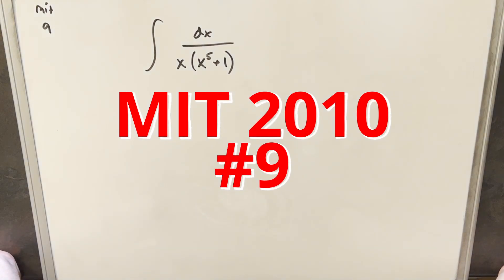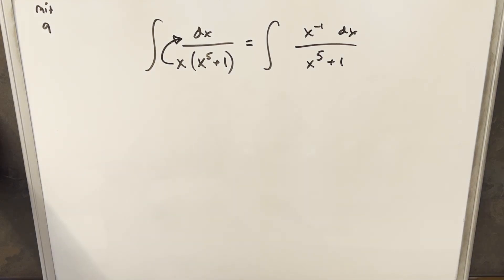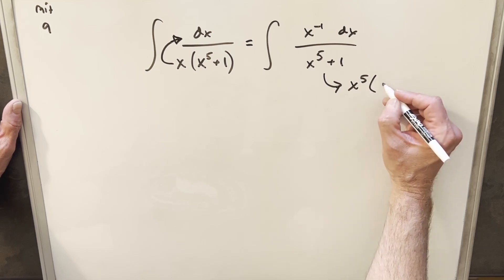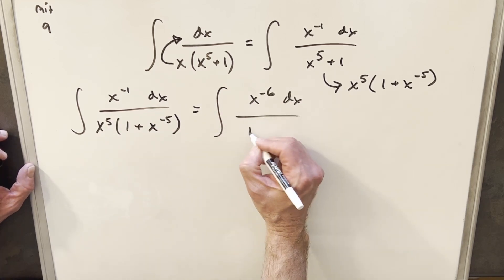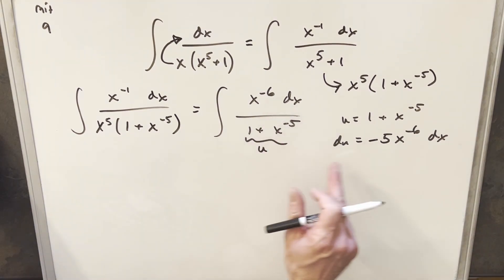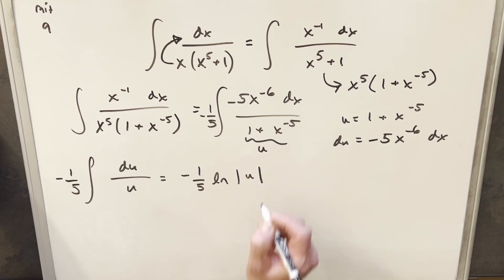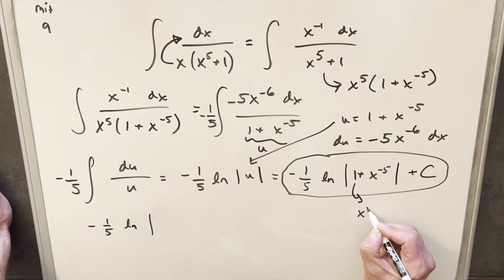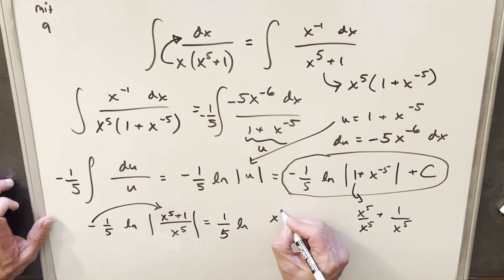MIT Integration Bee 2010 #9